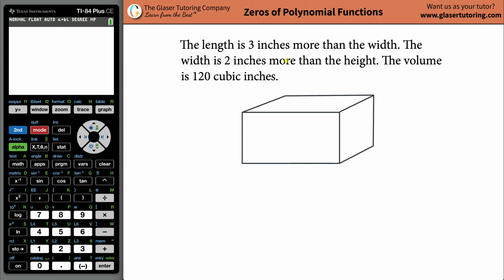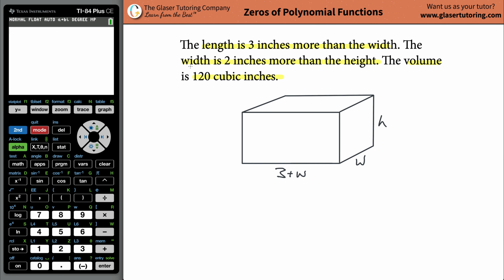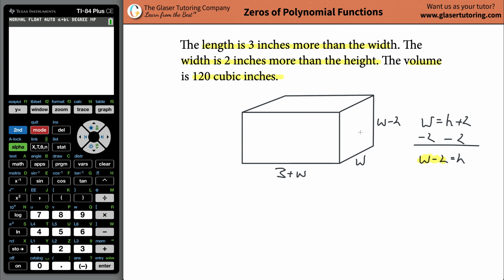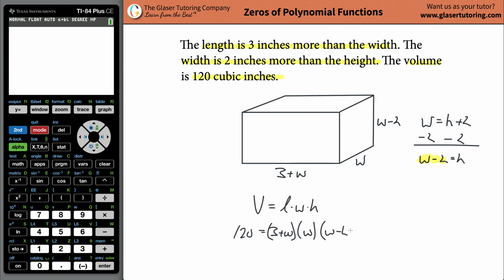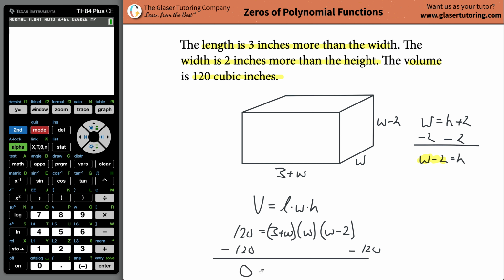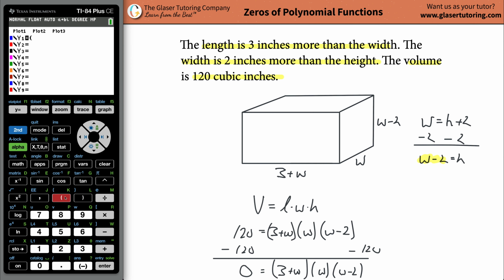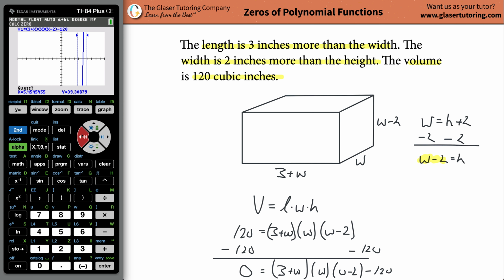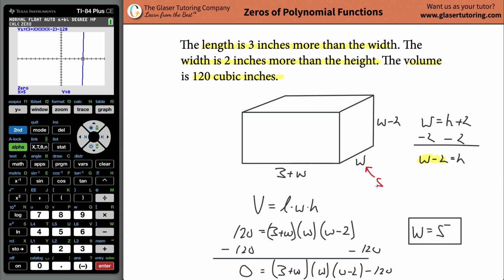The length is 3 inches more than the width. The width is 2 inches more than the height. The volume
For the following exercises, find the dimensions of the box described.
The length is 3 inches more than the width. The width is 2 inches more than the height. The volume is 120 cubic inches.